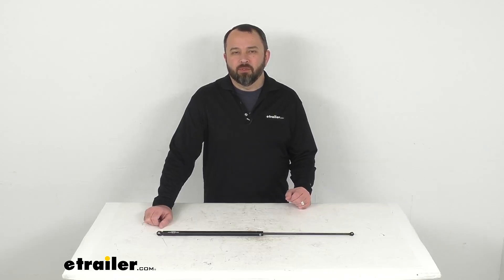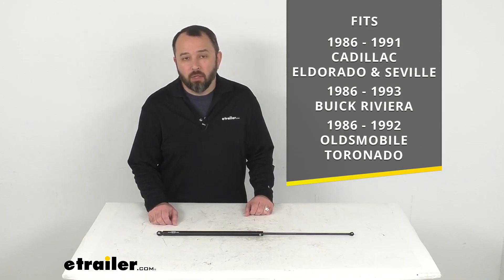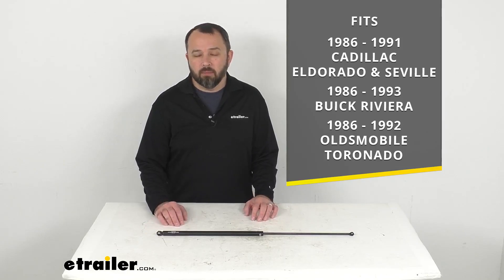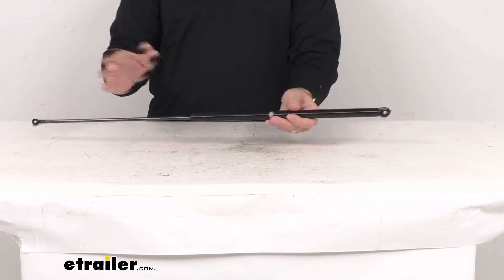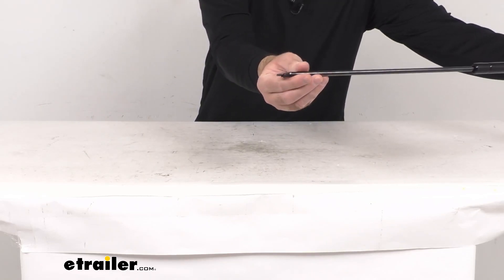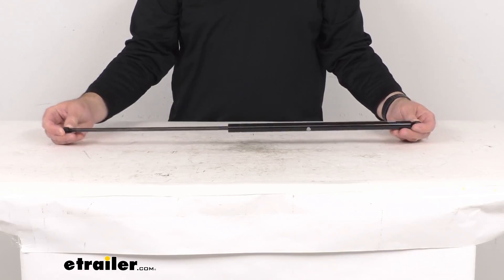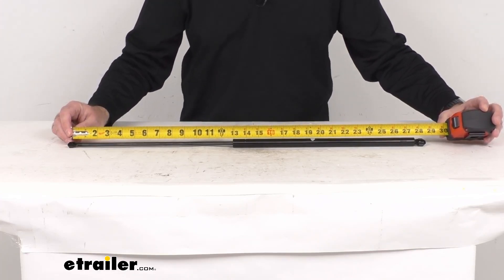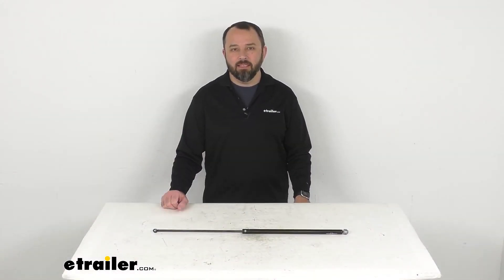etrailer | Complete Breakdown of the Custom Fit Gas Strut-ATL27MR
Hi, everybody.  Andy here with etrailer.com.  Let's take a real quick look at this Custom Fit Hood Lift Support.  Now, this is going to replace one worn or damaged loop mount gas strut on your vehicle.  And speaking of vehicles, this is custom designed to fit your 1986 to 1991 Cadillac Eldorado and Seville, and then also your 1986 to 1993 Buick Riviera.  And then finally, your 1986 to 1992 Oldsmobile Tornado.

On custom fit parts such as this strut, I do recommend taking advantage of our vehicle fit guide here at etrailer.com.  Simply input the year, make, and model of your vehicle, and our fit guide will confirm if this will work for you, or if we have something comparable that will work for you.  Now, the dampening groove inside this tube is going to prevent bouncing, providing a smooth operation in any temperature, extending the rod from the tube to open the hood and hold it in place, and then compressing the rod slowly to close the hood without slamming it shut.  The internal wiper prevents sticking, and reduces friction by lubricating the rod with oil.  And this is going to be a quick tool-free installation.

The loop ends are going to connect directly to your vehicle's OEM fittings, and the black powder coated steel tube and nitrate coated rod are rust resistant.  And you are going to get this one lift support, but as you probably know, it's always a good idea to replace your struts in pairs where applicable.  Most hoods have a strut on each side, so failure to replace both struts could result in a warped or damaged hinge.  Now, let me go ahead and line up my tape measure here.  I'm gonna be measuring center of loop to center of loop, if that'll hold still there for me.

And looking at that extended length, we are sitting right at 28 inches long.  And then the compressed length is going to be 15 and 11 16ths inches long.  This does have a limited lifetime warranty.  And that's gonna wrap up our real quick look today.  I do hope that it was helpful for you.